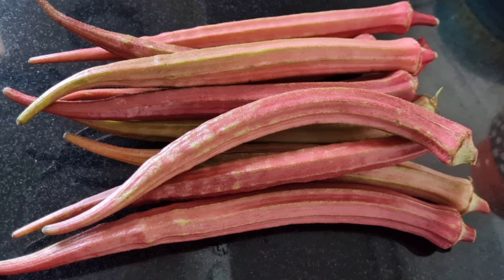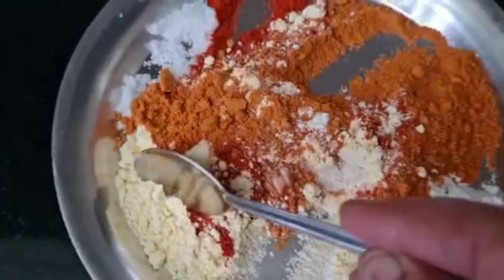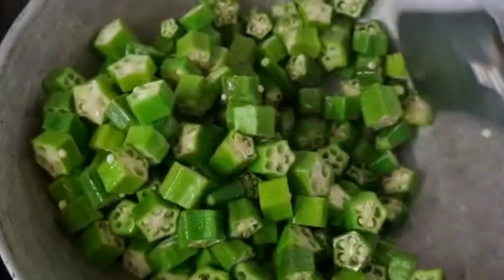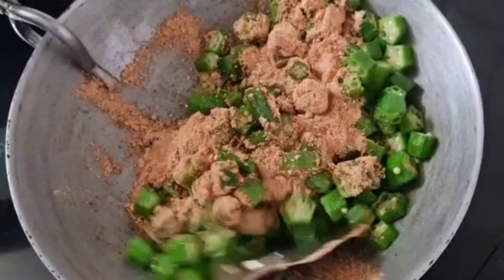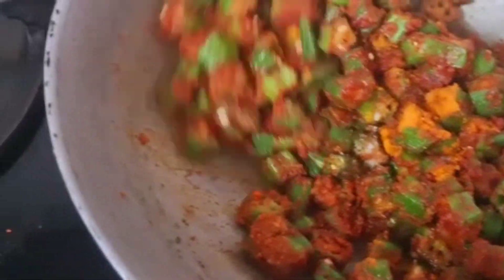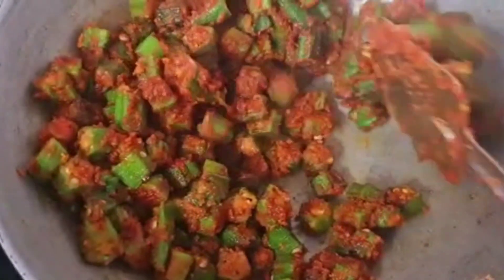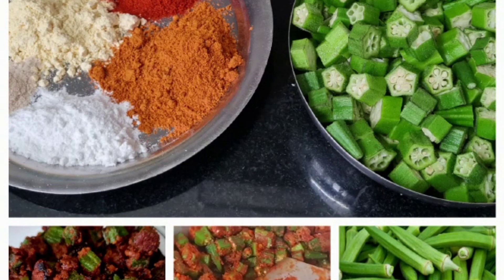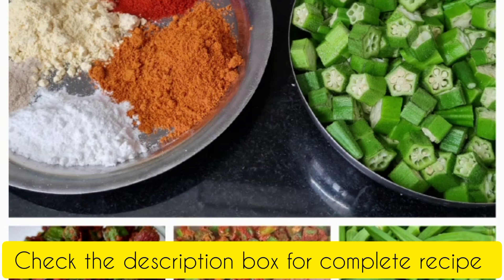SPECIAL OKRA FRY (BINDI FRY) // வெண்டைக்காய் பொரியல்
Hi
Ellavarkkum namaskaram :)
Ee video ellavarkkum ishtamayi ennu vishwasikkunnu.

Vendaka/ ladies finger /okra fry
Ingredients
Tender Ladies finger...500gms
Oil
Turmeric powder
Chilly powder  1tsp
Salt
Rice powder 3 tsp
Kadala podi(basin) 3 tsp
Asafoetida
Sambar podi+ rasam podi  3 tsp
           Or
Any masala powder available in the market
Method
Heat oil in a pan and add the chopped okra / ladies finger and saute for few minutes.
Mix all the powders...follow the video
Add to the frying ladies finger.
Add turmeric powder
Check salt
Add oil if needed and fry the chopped ladies finger till they are crisp (in low medium flame.)
Vendaka fry is ready.

Thankyou for watching our videos..hope you are having a wonderful day!!